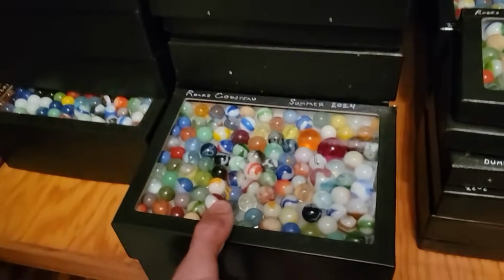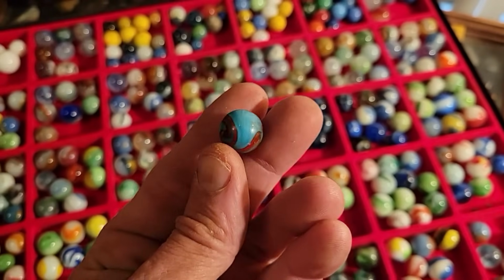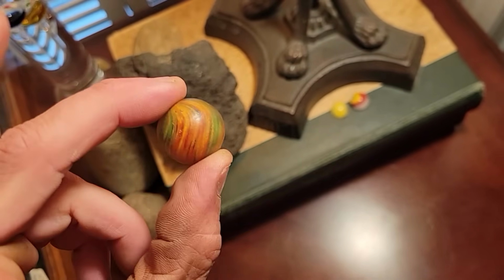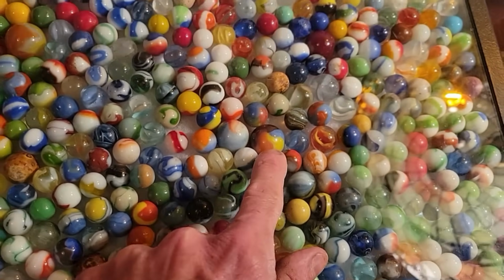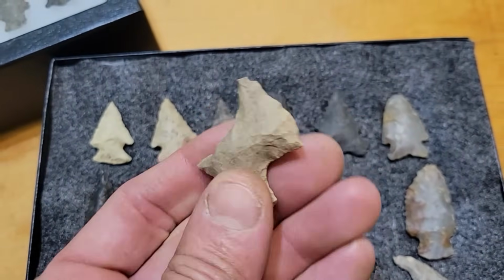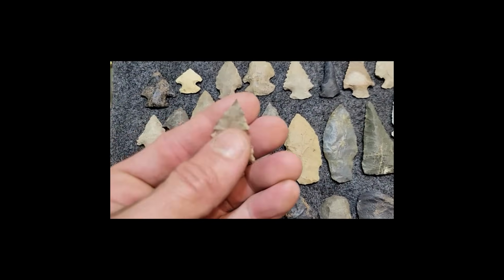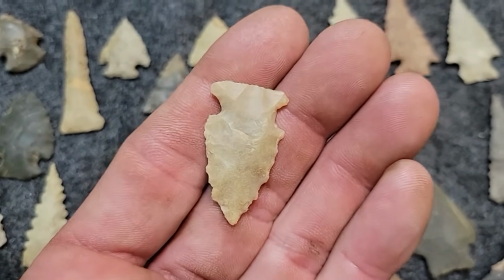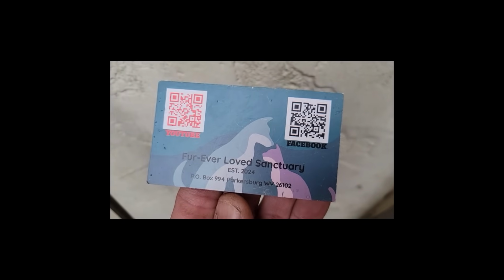Vintage Marbles & Indian Arrowheads - Antiques - Arrowhead Hunting - Bottle Digging - Ohio Valley -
Looking at personal find's from my youtube videos. Beautiful Ohio River Arrowheads and ancient relic's and vintage marbles unearthed on old town dumps in the Ohio Valley.